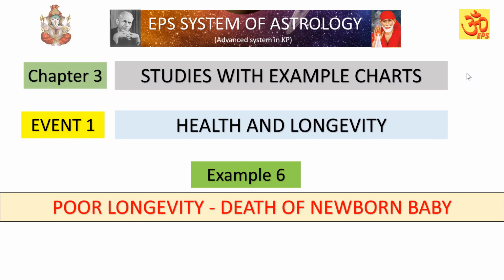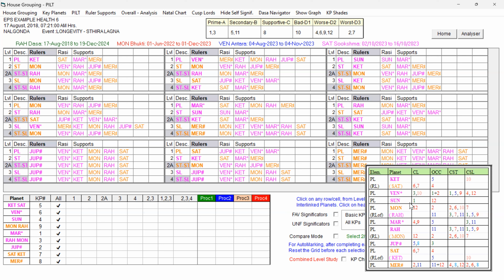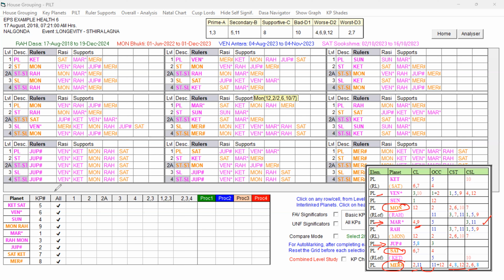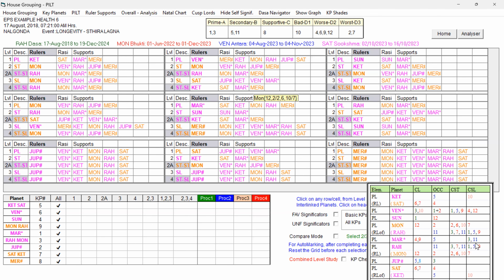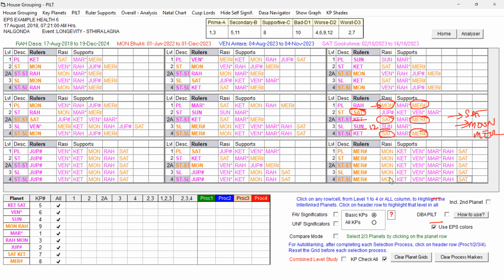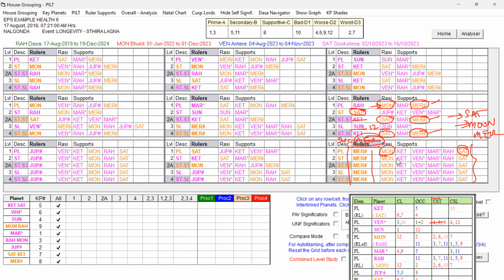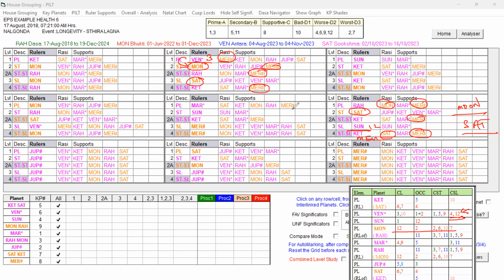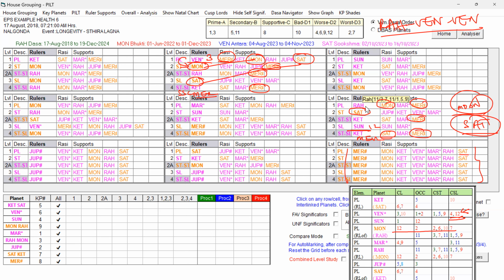EPS Astrology Video course - Event 1-Health & Longevity-Example 6-POOR LONGEVITY (PILT Table)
Poor Longevity-Death of Newborn Baby- Study through PILT table